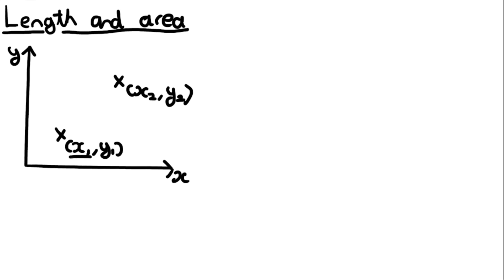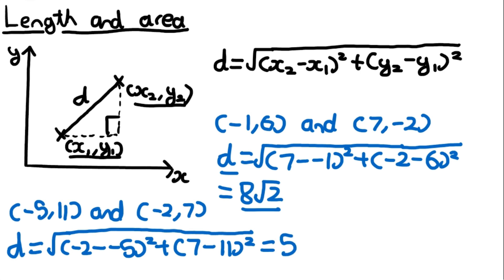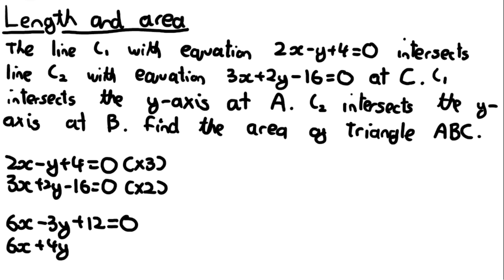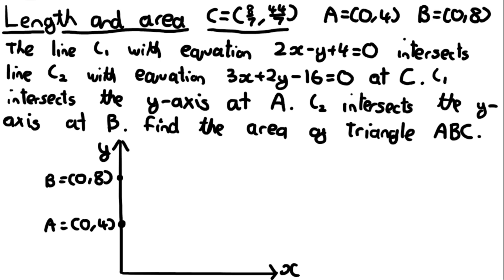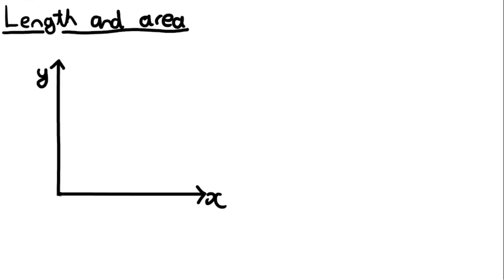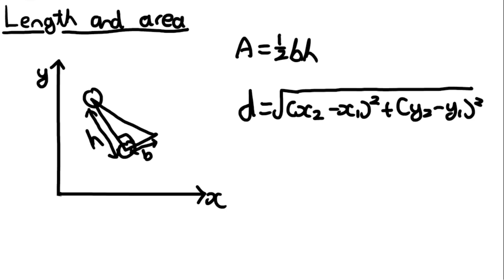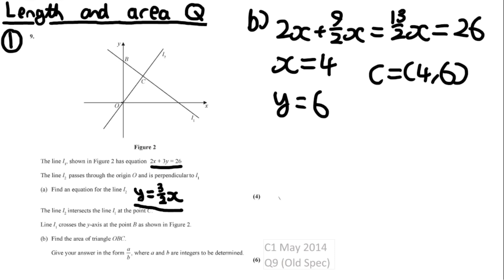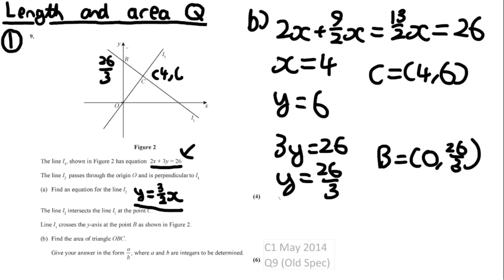Length and Area - Straight Line Graphs (Year 1) - Edexcel AS and A Level Maths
Edexcel AS and A Level Maths. Length and Area. Pure Year 1 Chapter 5: Straight Line Graphs. Distance between points. Area of Triangles. Equation of a Straight Line. Contains a Length and Area Question.

Timestamps:
00:00 Distance between two points
02:25 Area Qs
03:52 Example area Q
09:38 Other notes on finding area
11:38 Length and Area Q